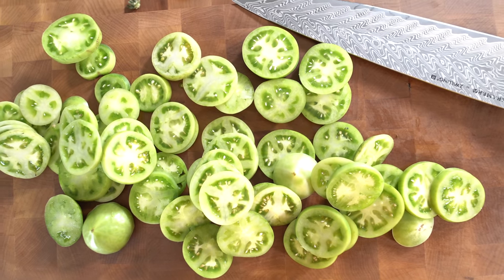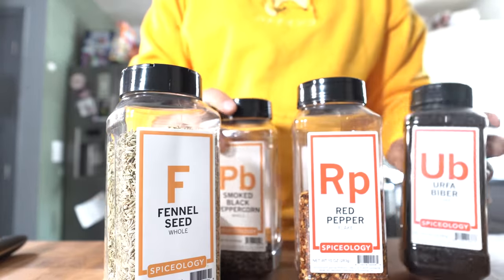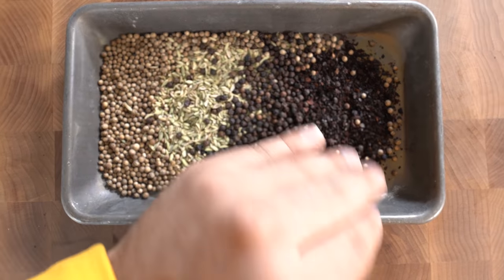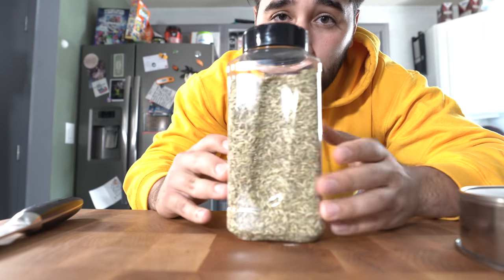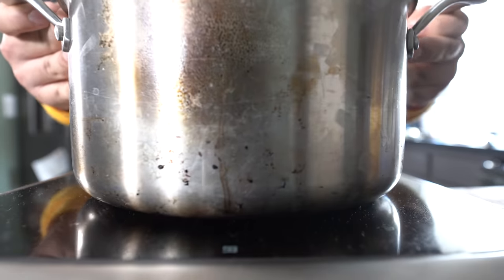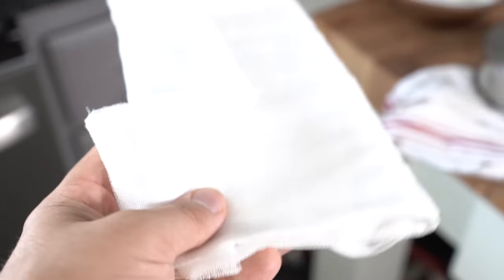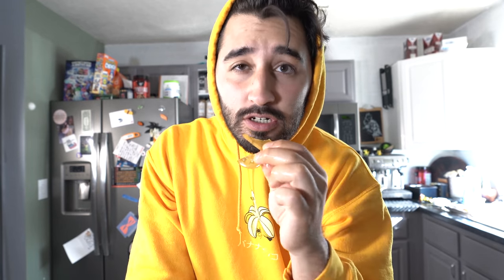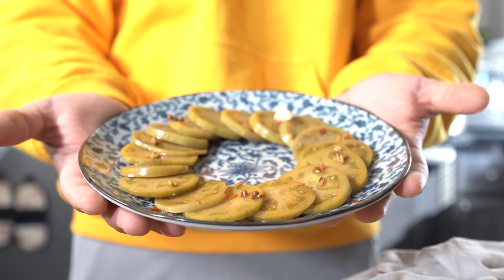I made Tomatoes Last A Year | A Cook Named Matt vlog 09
By popular demand I am going over the pickled green tomatoes from my tik tok !

Ingredients:
(For the pickling liquid)
-2 tbsp fennel seed
-2 tbsp chili flake
-1 tbsp urfa biber
-1 tablespoon coriander seed
-2 tablespoon black pepper
-1 quart apple cider vinegar
-2 cups water

Toast spices and bring to a simmer with all ingredients in a pot.

Pour over sliced green tomatoes while still hot. Makes a great pickle for cucumbers also.

A cook named matt Broussard Flakey Salt Flaky steak